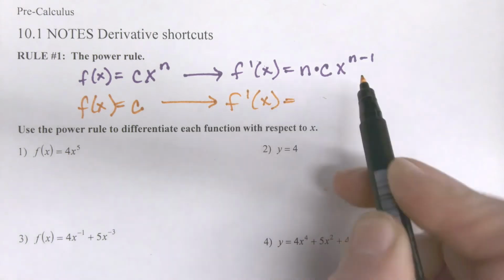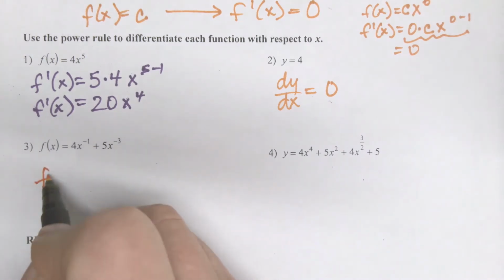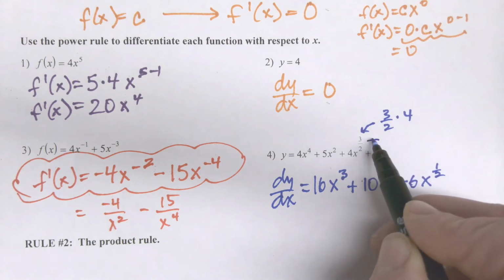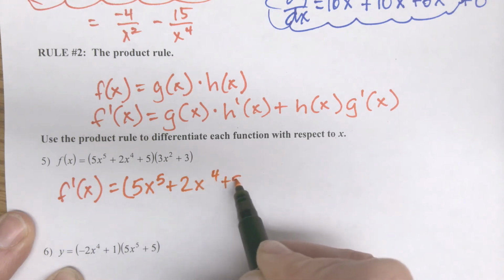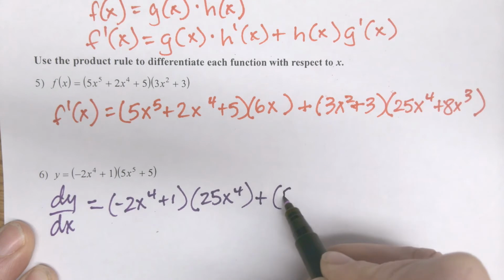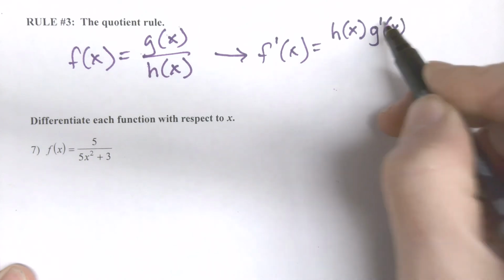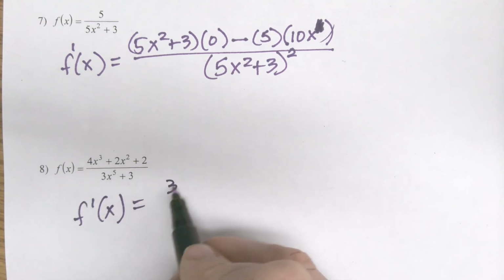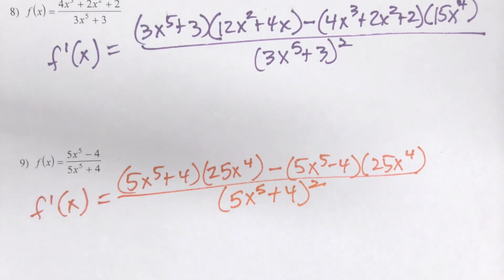10 1 NOTES Derivative Shortcuts